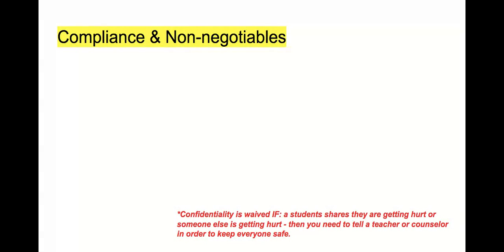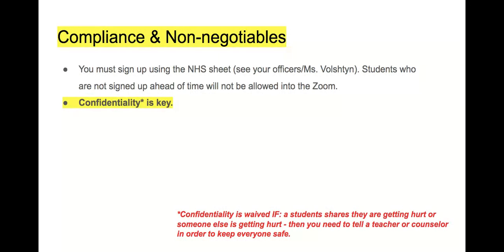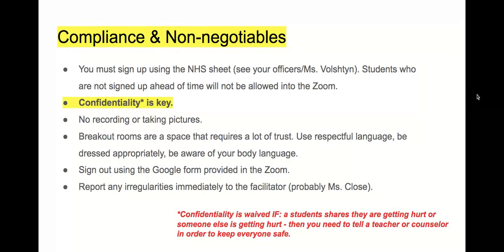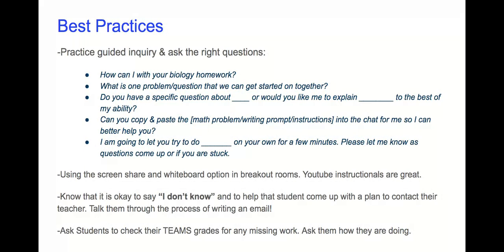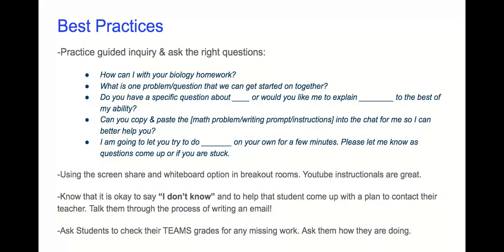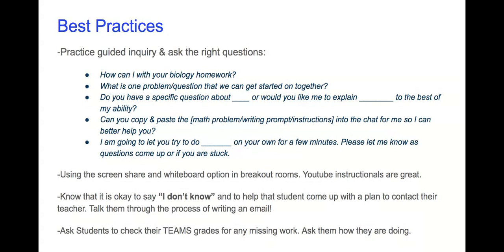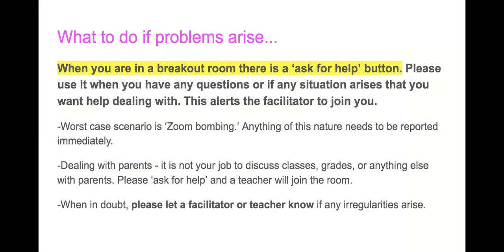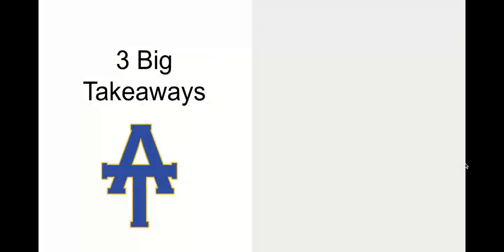Anderson Virtual Tutoring Center - Google Slides